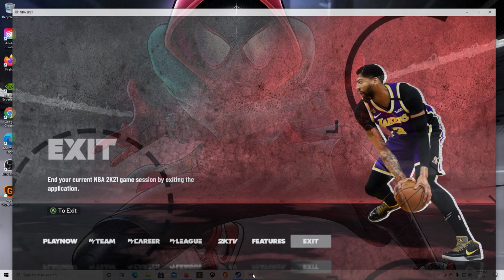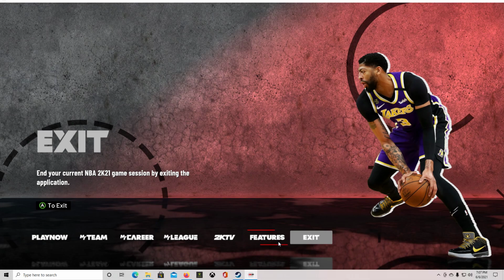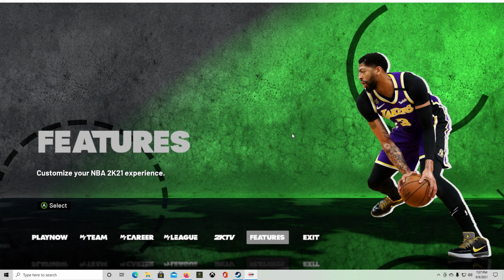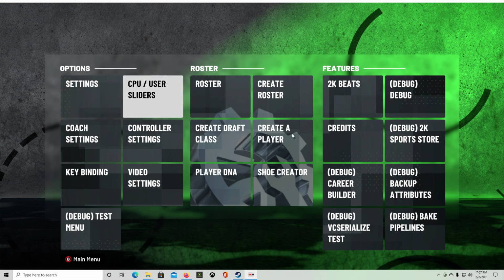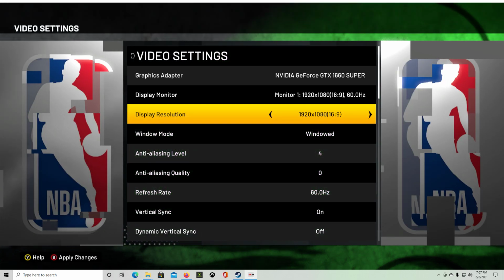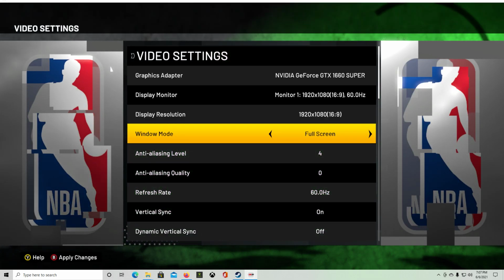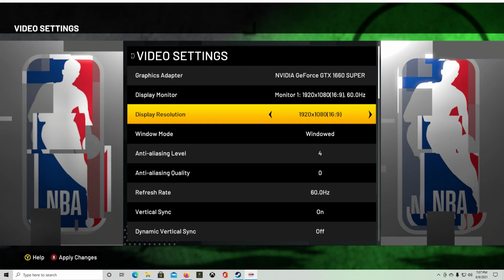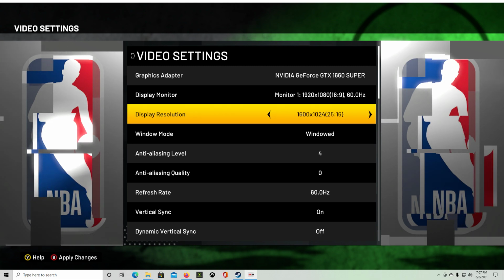NBA 2K21 PC change Full screen to Window Mode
Tutorial

NLSC: TGsoGood
OperationSports: TGsoGood